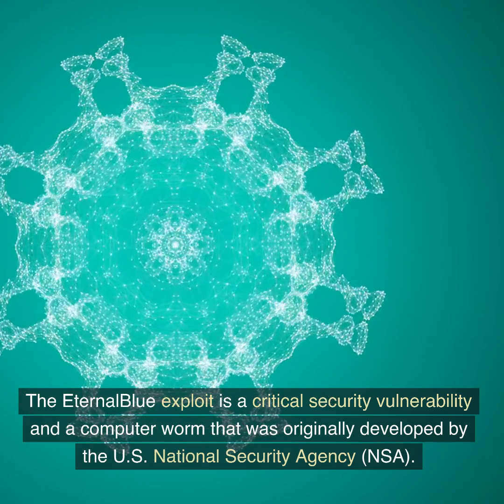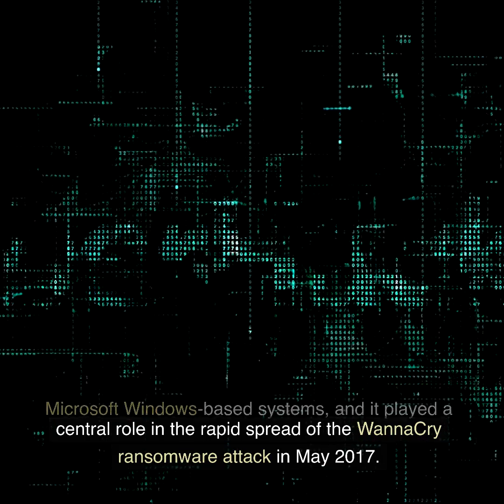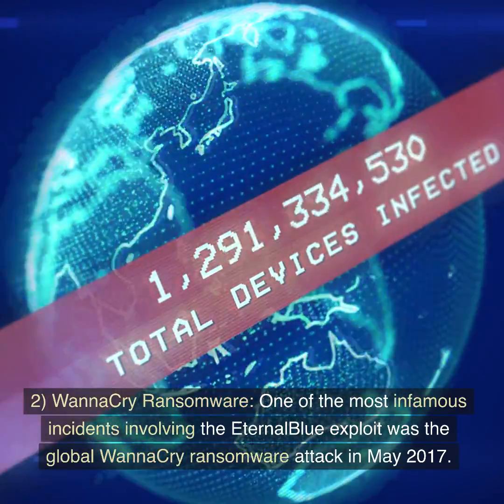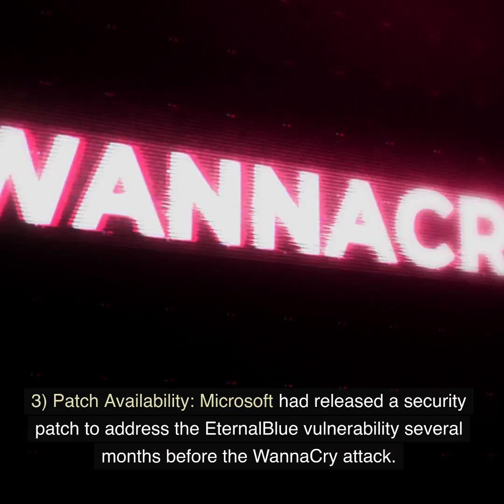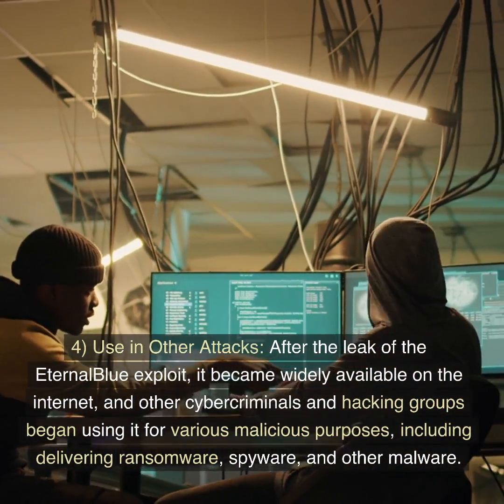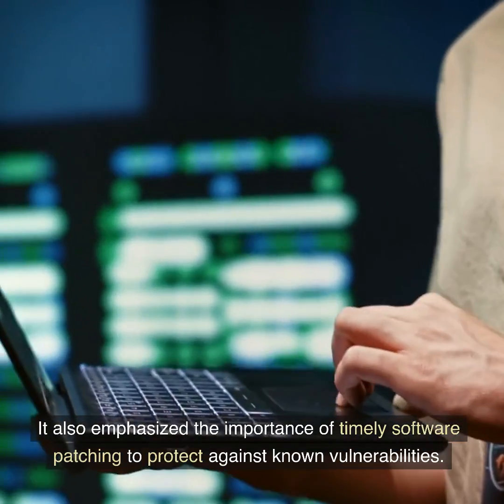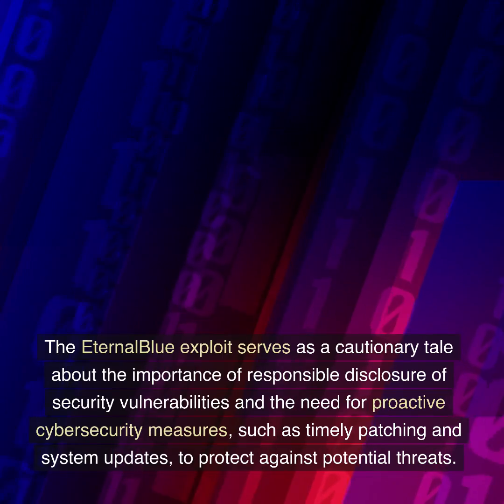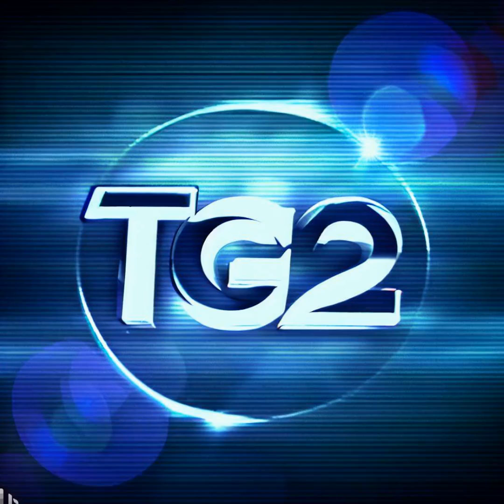What is the EternalBlue computer exploit? [2023]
The EternalBlue exploit is a critical security vulnerability and a computer worm that was originally developed by the U.S. National Security Agency (NSA). It was leaked to the public by a hacking group known as the Shadow Brokers in April 2017. The exploit is designed to target and compromise Microsoft Windows-based systems, and it played a central role in the rapid spread of the WannaCry ransomware attack in May 2017.

Key points about the EternalBlue exploit:

Vulnerability Target: EternalBlue targets a vulnerability in Microsoft Windows' Server Message Block (SMB) protocol, which is used for file and printer sharing on local networks and the internet. The specific vulnerability it exploited was found in Windows' SMBv1 implementation.

WannaCry Ransomware: One of the most infamous incidents involving the EternalBlue exploit was the global WannaCry ransomware attack in May 2017. This attack infected hundreds of thousands of computers in more than 150 countries. WannaCry encrypted the data on infected computers and demanded a ransom payment in Bitcoin in exchange for a decryption key.

Patch Availability: Microsoft had released a security patch to address the EternalBlue vulnerability several months before the WannaCry attack. The attack spread quickly because many organizations and individuals had not applied the patch to their systems.

Use in Other Attacks: After the leak of the EternalBlue exploit, it became widely available on the internet, and other cybercriminals and hacking groups began using it for various malicious purposes, including delivering ransomware, spyware, and other malware.

Significance: The EternalBlue exploit highlighted the potential dangers of government-developed hacking tools being leaked to the public, as it led to significant damage and disruption worldwide. It also emphasized the importance of timely software patching to protect against known vulnerabilities.

Global Response: In response to the WannaCry attack and the spread of the EternalBlue exploit, governments, organizations, and cybersecurity experts worldwide joined forces to address the issue. Microsoft released emergency patches for unsupported versions of Windows to mitigate the vulnerability.

The EternalBlue exploit serves as a cautionary tale about the importance of responsible disclosure of security vulnerabilities and the need for proactive cybersecurity measures, such as timely patching and system updates, to protect against potential threats. It also underscored the role of cybersecurity experts in responding to and mitigating the impact of major cyberattacks.